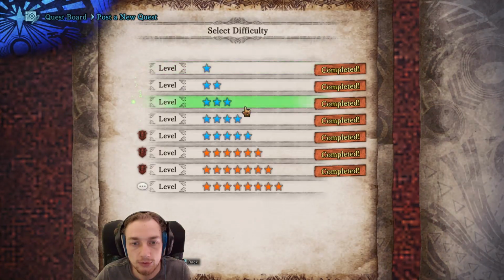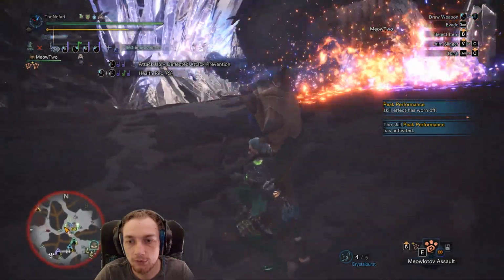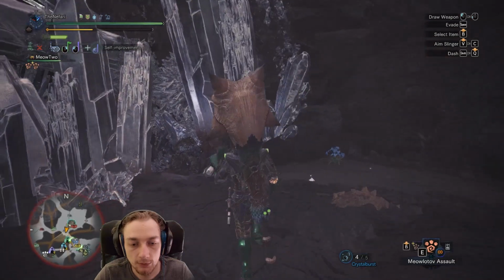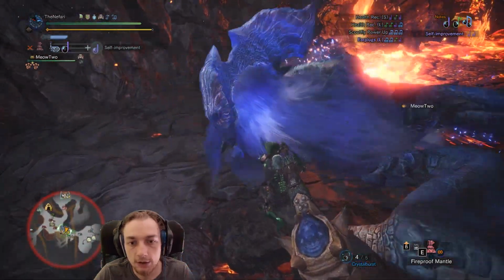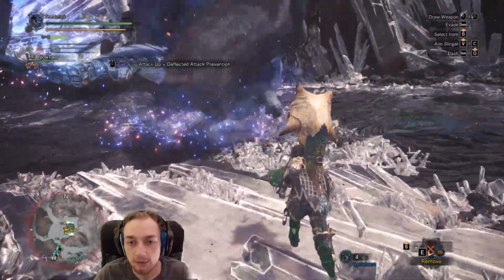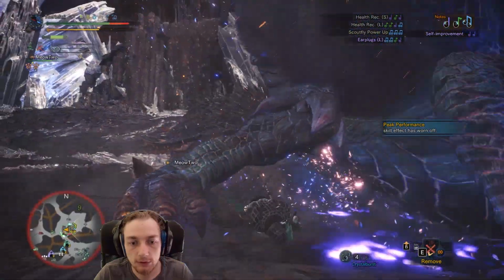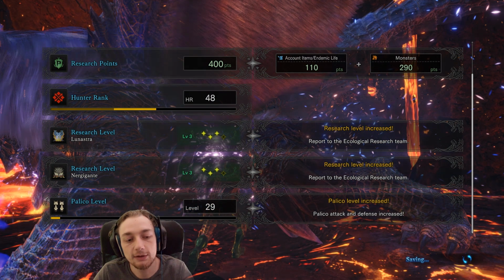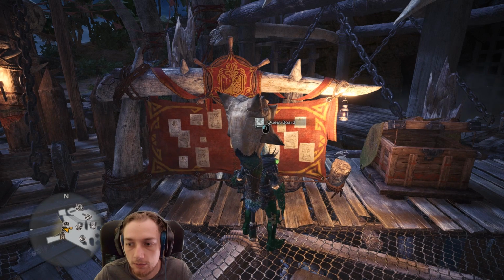Monster Hunter World Let's Play #198 Blue Prominence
More information on Monster Hunter World
Developer and Publisher: Capcom